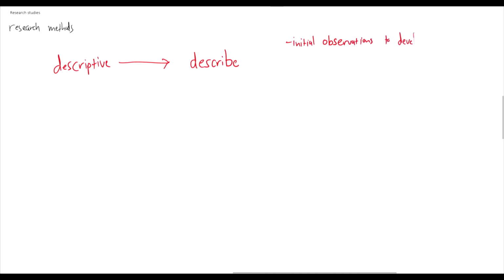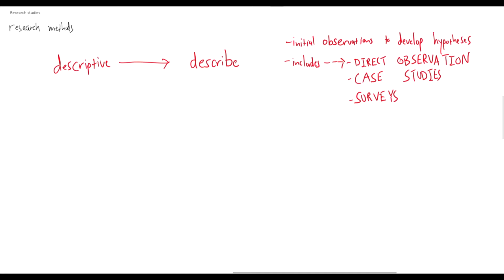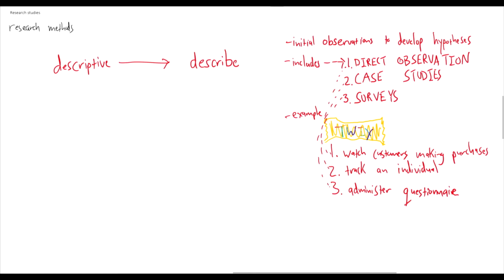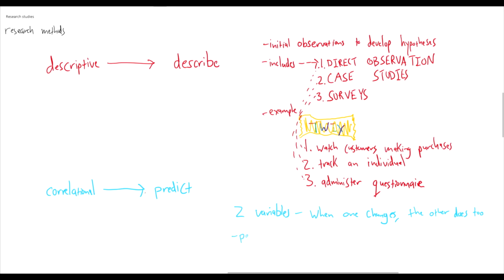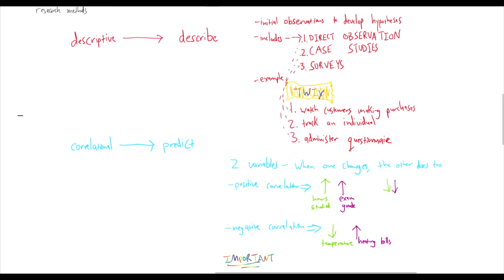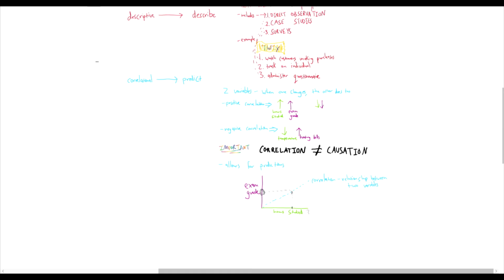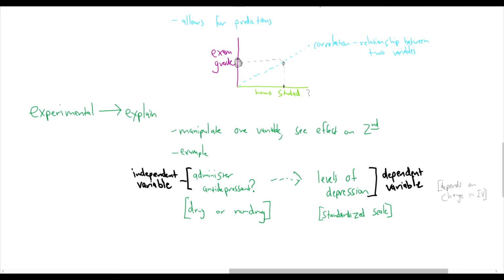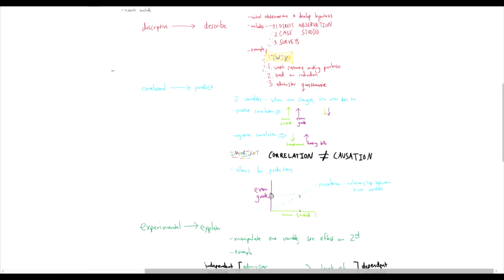Intro Psych - Video 1 - Types of research studies